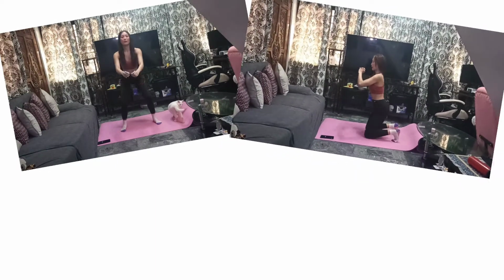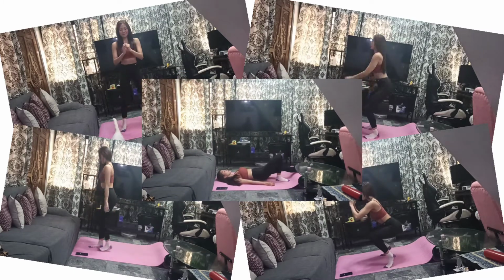20 MIN Killer leg day//Lower body//No equipment//No repeats//getfitwithKIM•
20 exercises to tone your lower body//no equipments//no repeats//it's leg day💪🏻🔥•

Hello fitness warriors! It's leg burning day! 50 seconds each exercise and 10 seconds rest time, extreme workouts without weights are good especially when you are just practicing the proper position and your balance. Mind over muscle connection guys and there's a few jumping and heel raises to work your calves as well. Try this workout at home. You can do this in your own pace but you don't need to rush it just feel it and enjoy the burn. I know you can nail this one😉You can set your timer for as high as you can for more intensity depends on your fitness level. 💪🥰

Friendly reminder: Before doing any of my workouts, please consult your health professionals first to get medical advice. Thank you! ❤️

Make sure to do atleast 5min.warming up before proceeding to the workout.

5mins cooldown (relax/stretch)

Your coach: @fitkimden/KD

See you guys in my next session/s!❤️💪